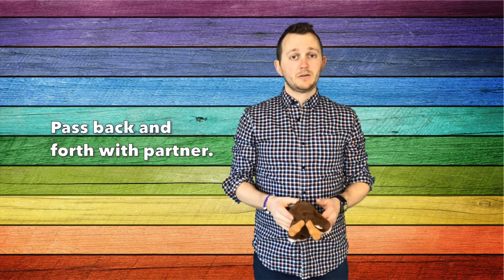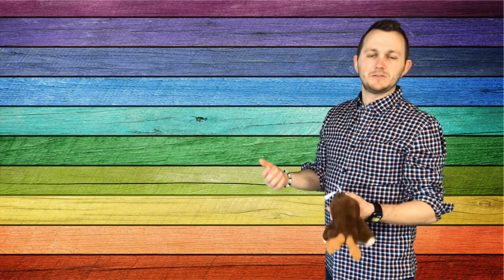Plainsies Clapsies | Teacher Tips & Tricks